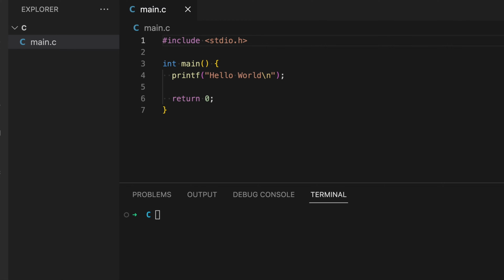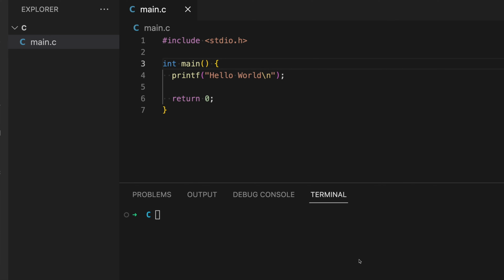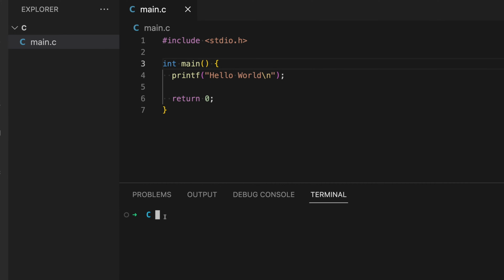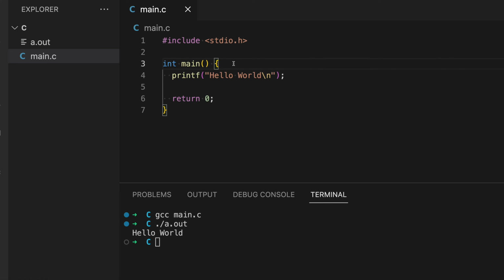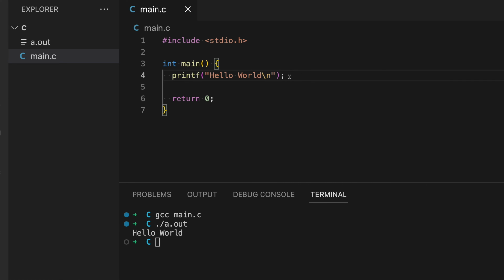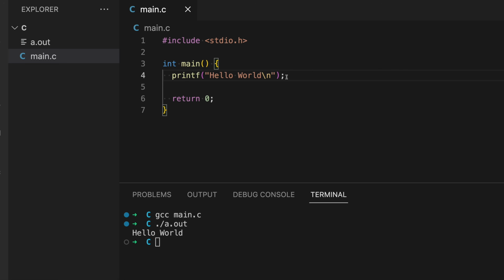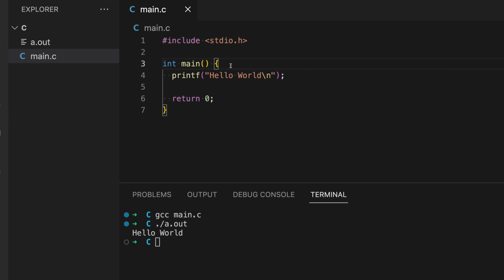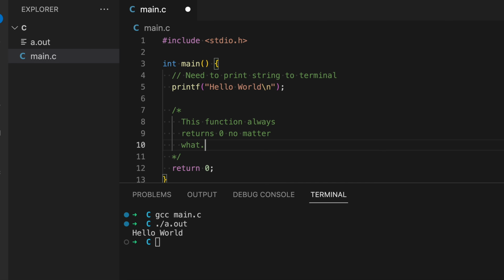C Programming Tutorial 1 - Introduction For Beginners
Welcome to this introduction to the C programming language! C is still widely used today, especially in small, specialized computers known as embedded systems. These tiny computers are found in everyday devices like cars, vending machines, smartphones, washing machines, and microwaves. Unlike regular computers, such as laptops or desktops, embedded systems have limited hardware resources, meaning they have less processing power and memory.

C is popular for these systems because it produces very efficient programs that use fewer resources. This efficiency is crucial for devices with limited capacity. The C language creates lean and fast programs, helping these small devices run smoothly.